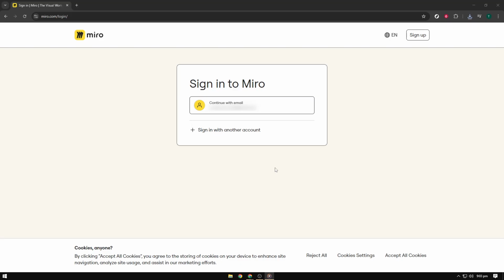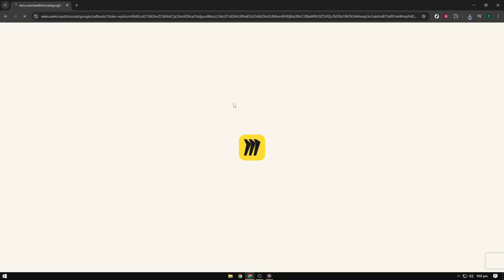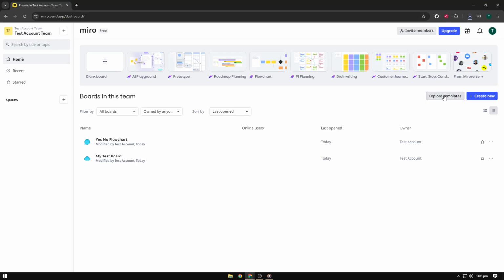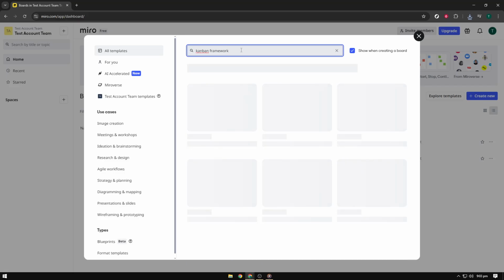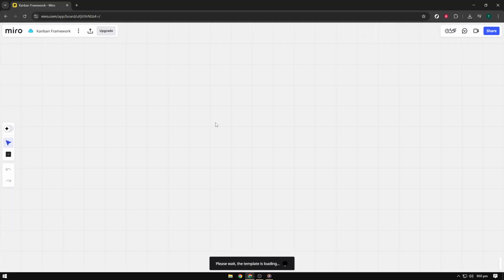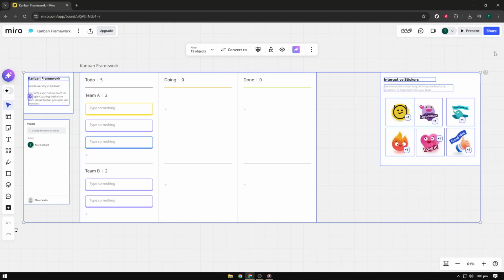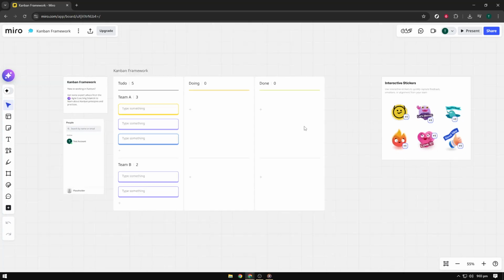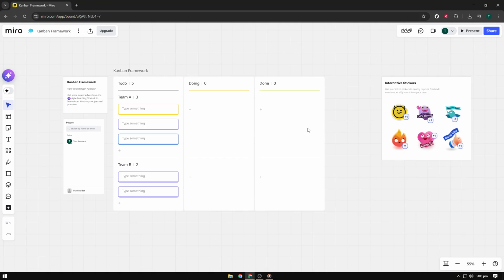How To Use Miro Kanban Framework (Working 2026)